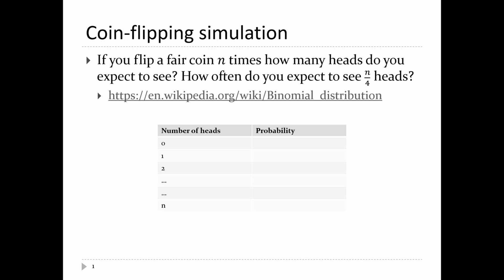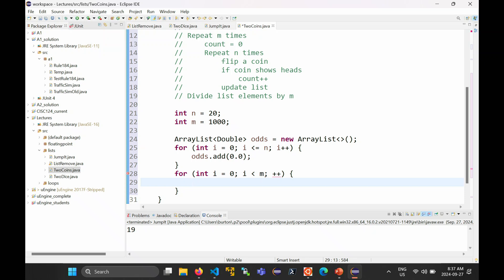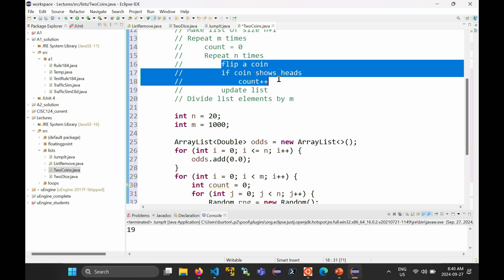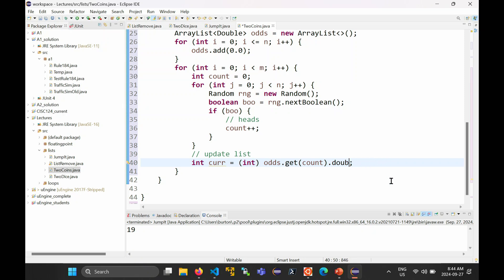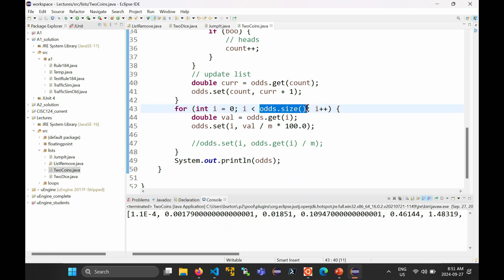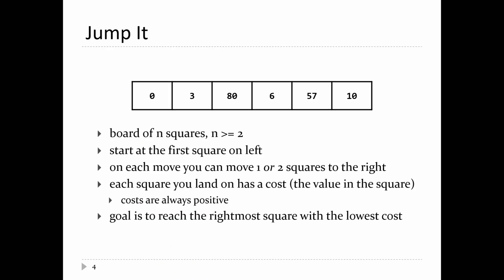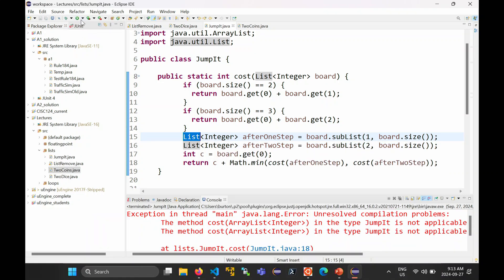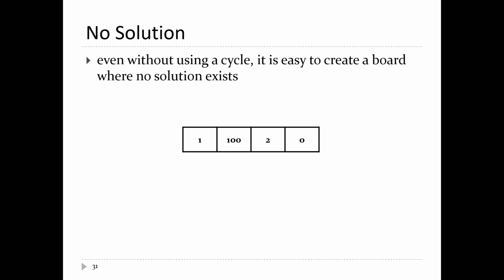2024-09-27 Lists (continued); Recursion